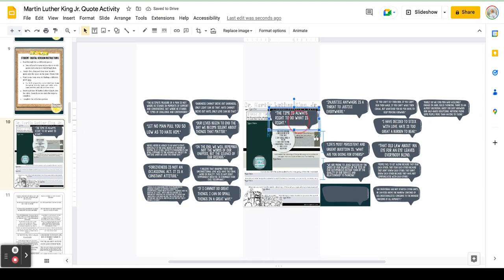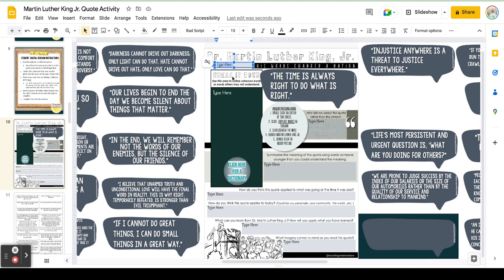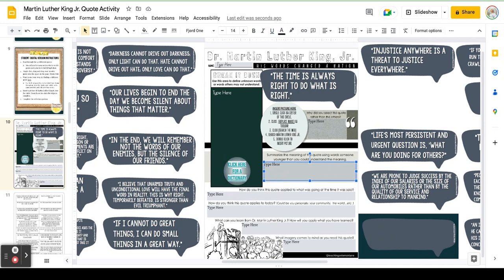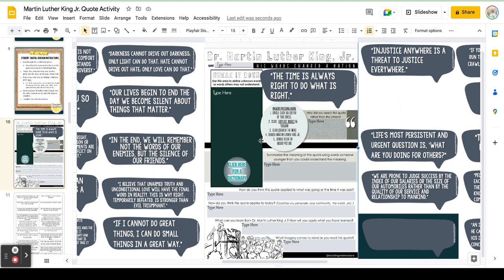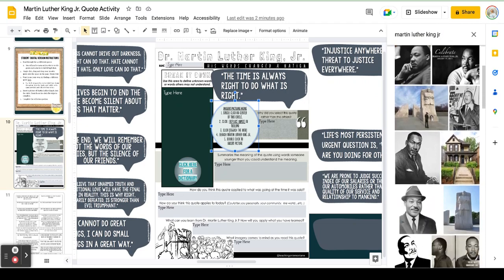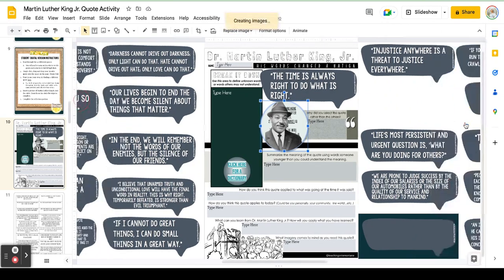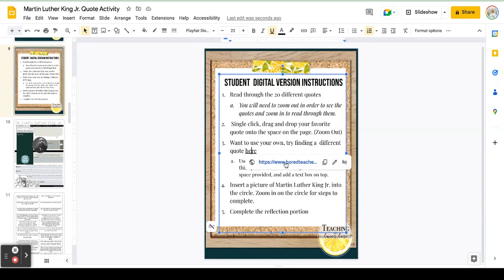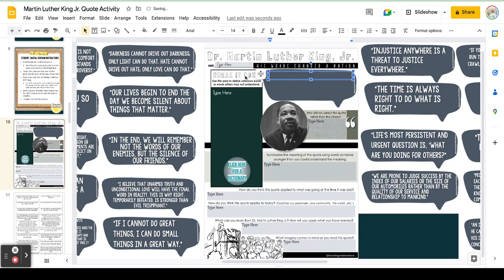Civil Rights Leader Digital Quote Activity Tutorial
Black History Month Activity Ideas for Middle School, Elementary, Upper Elementary & High School Students. Perfect for Martin Luther King Jr. Day.

Quick tech video for completing the Digital Quote Activity.